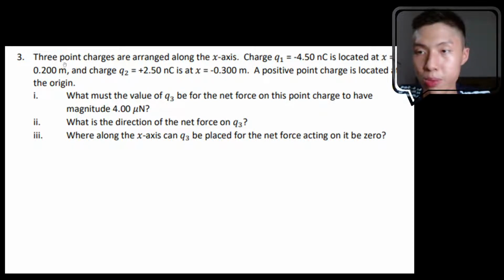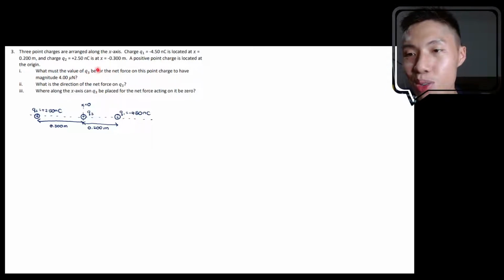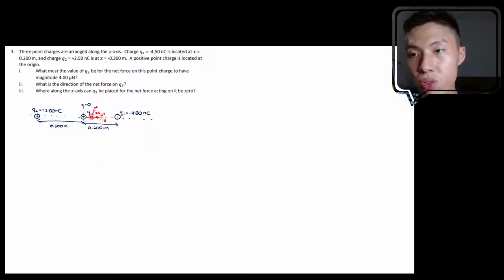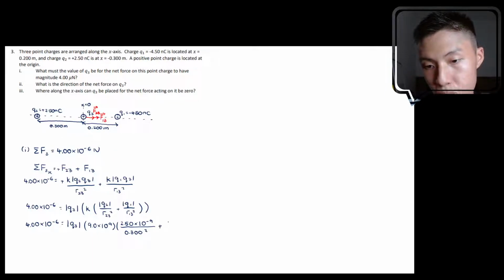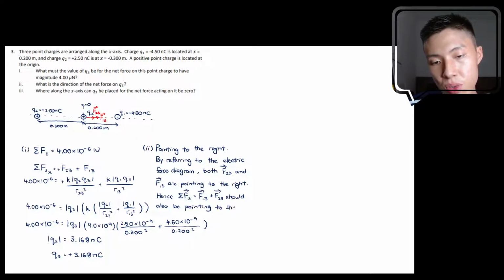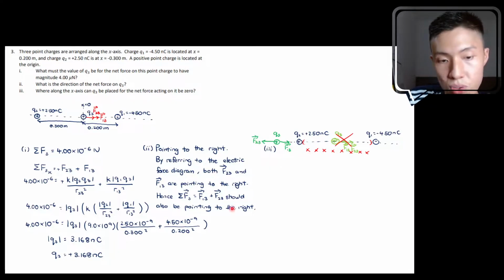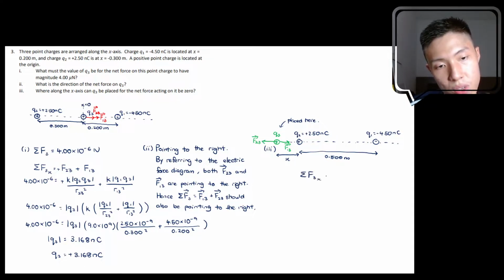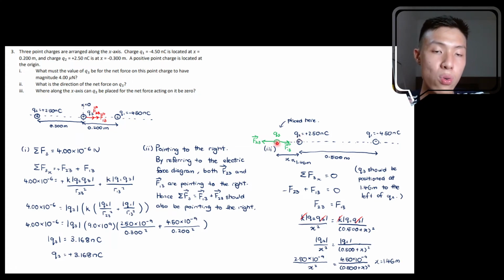Coulomb force (Example 3) [Chapter 1: Electrostatics]